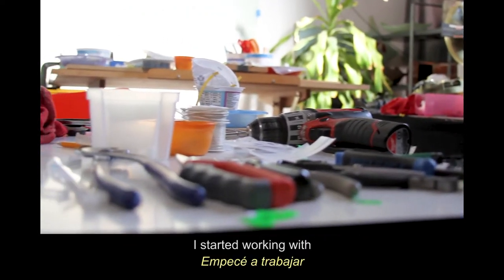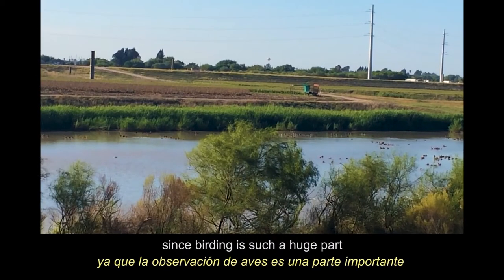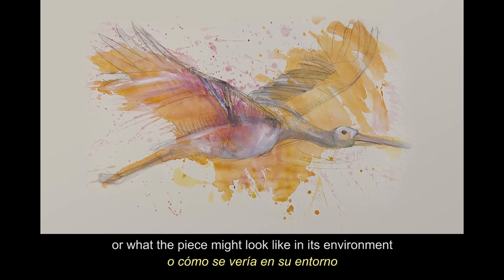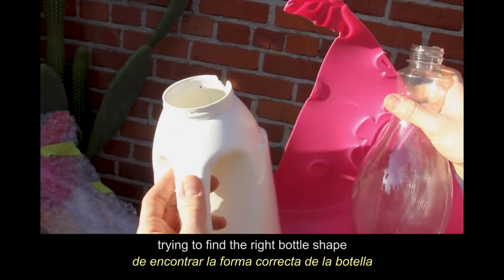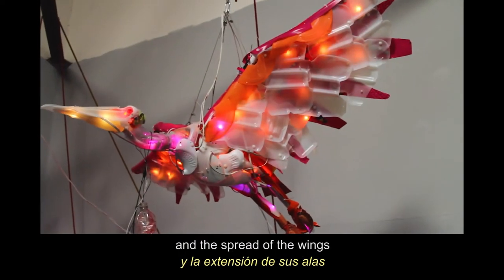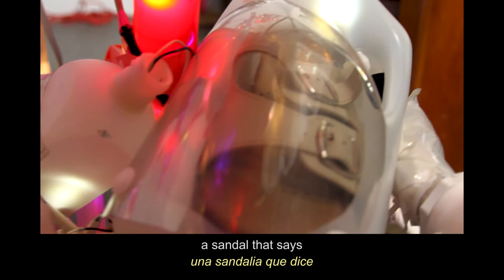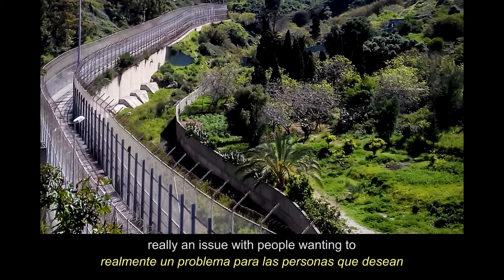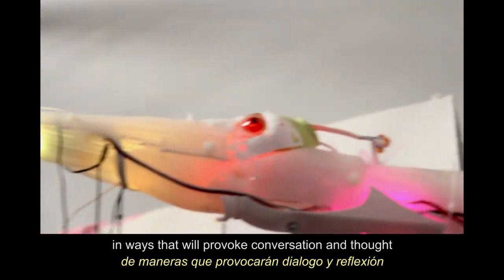Cynthia Minet: a documentary by Z frame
Roseate Spoonbill footage courtesy of Mark Smith Photography

The music track ”Wichita”, from the album “Ghost Box”, courtesy of SUSS (songwriters: Holmes, Irwin, Leib, Gregg & Garrett)

Roseate Spoonbill/Platalea Ajaja audio recording courtesy of Michael Andersen/Macauley Library at the Cornell Lab of Ornithology